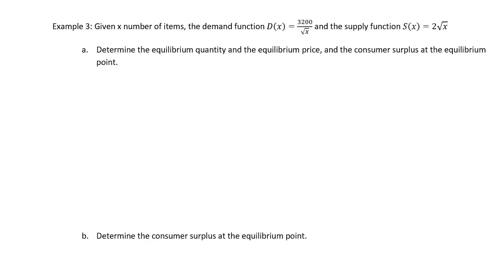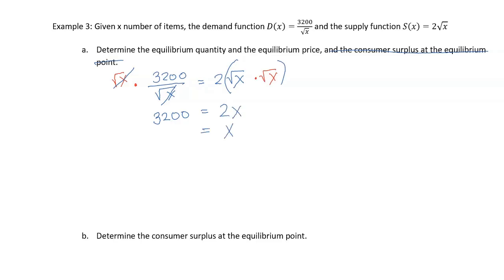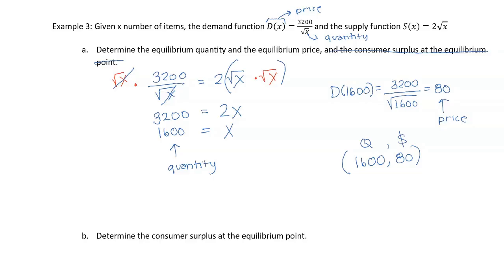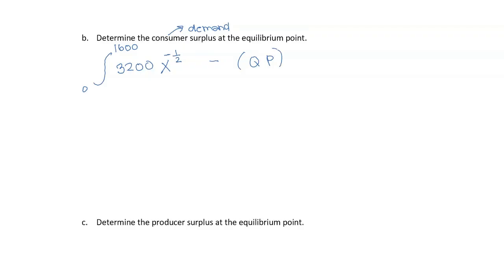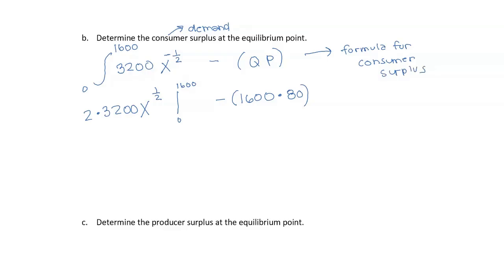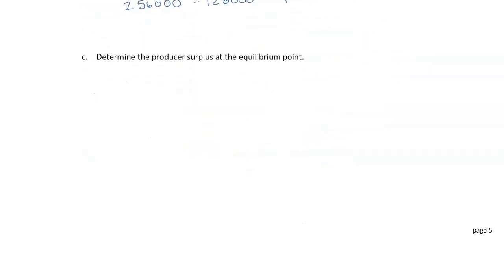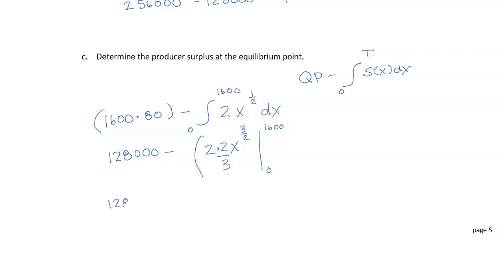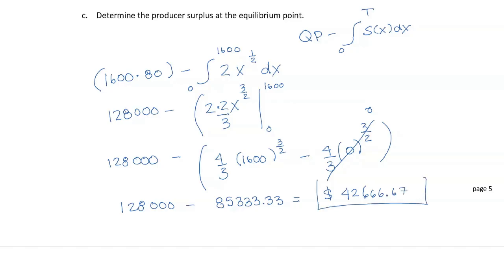BC Consumer and Producer Surplus Example 3